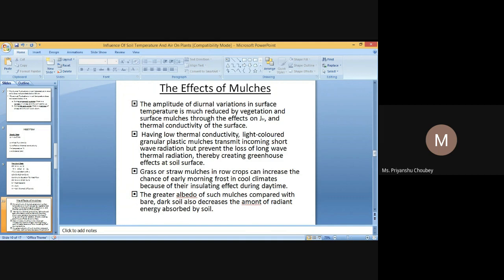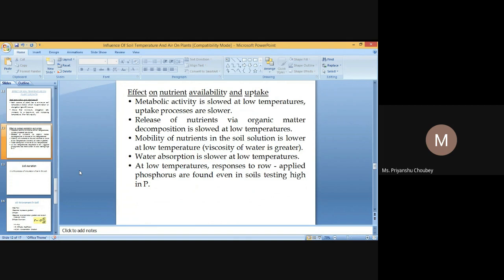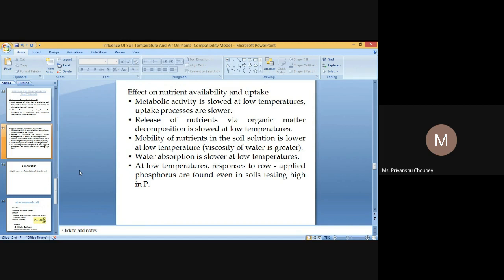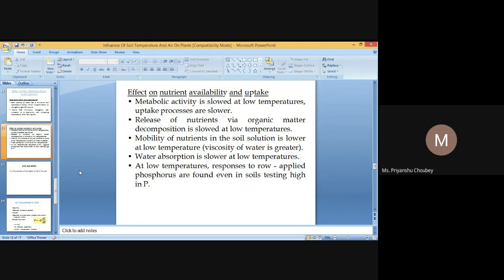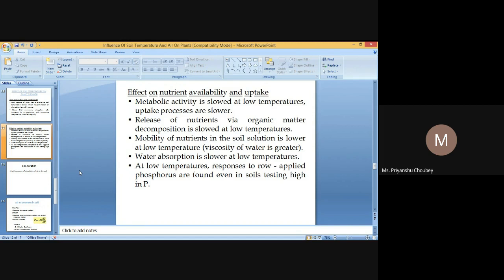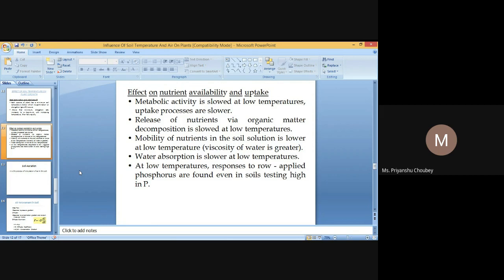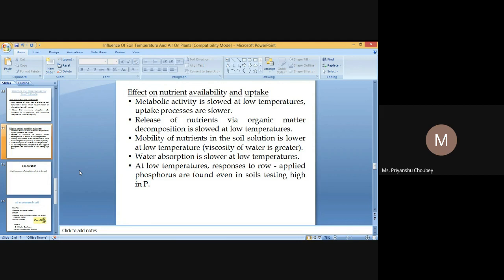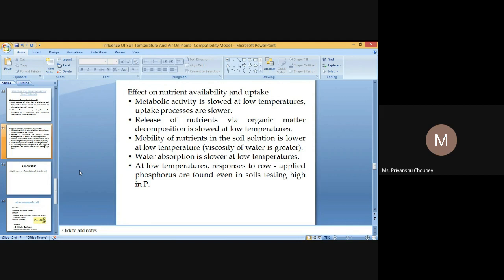SOIL Air By Ms. Priyanshu Choubey